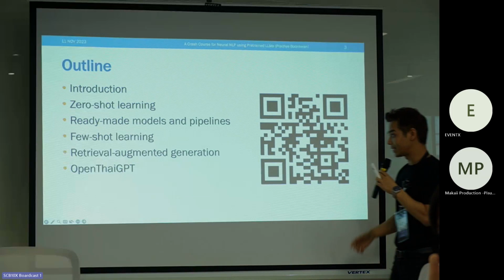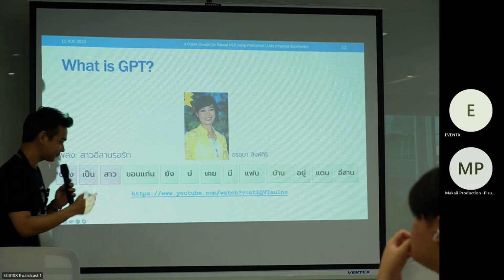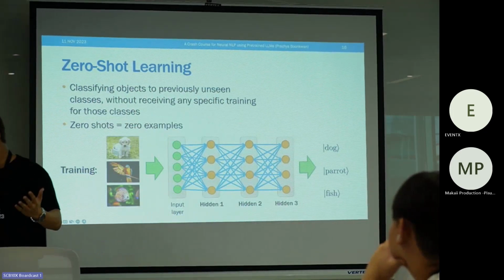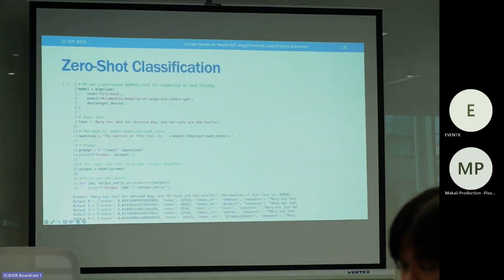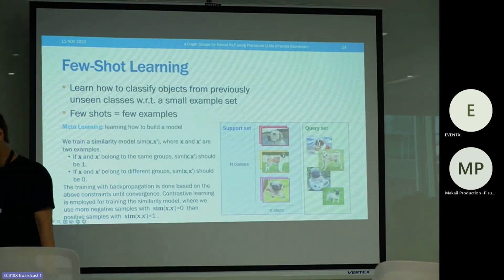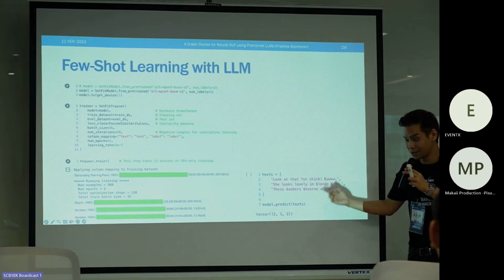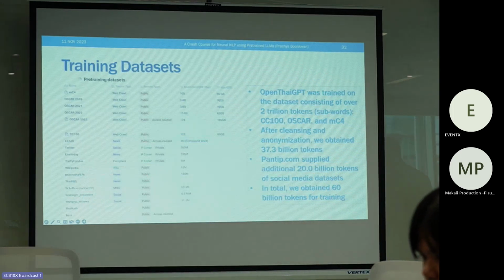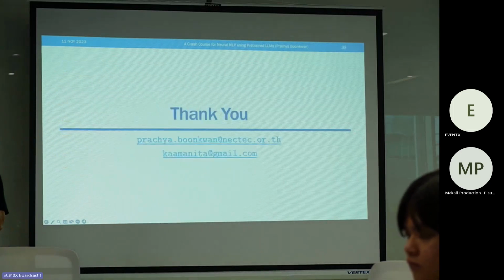A Crash Course for Neural NLP using Pretrained LLMs by Dr. Prachya Boonkwan - Researcher, NECTEC